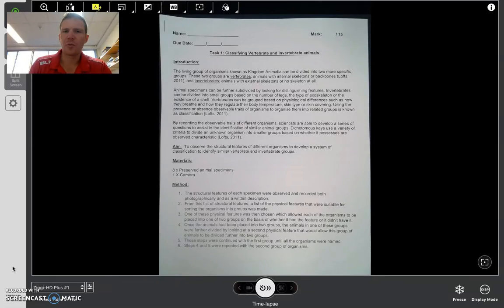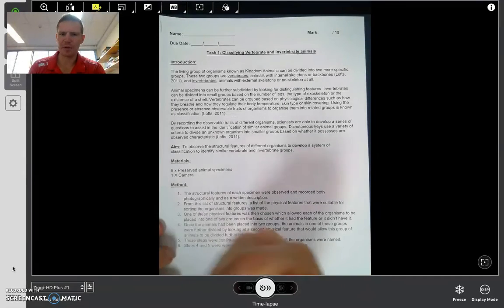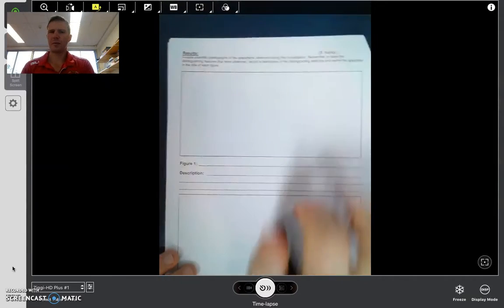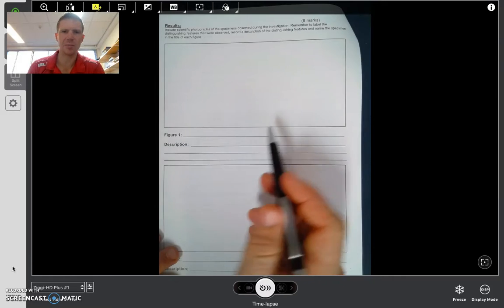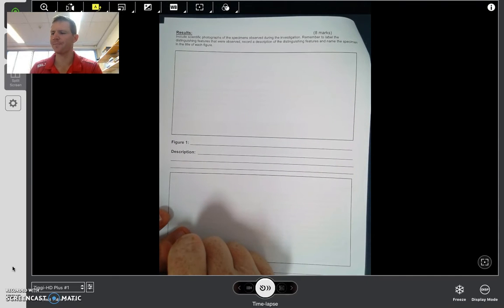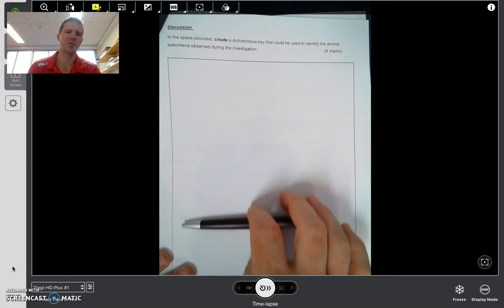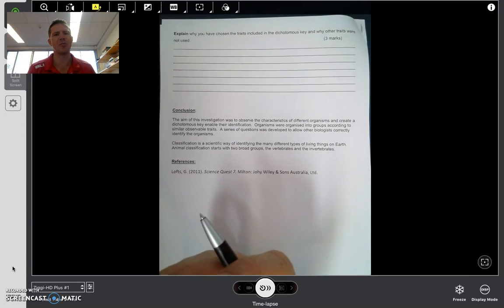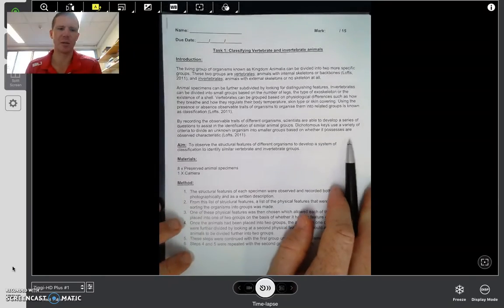7SCI Task 1 Overview Biology - Mr H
7SCI Task 1 Overview Biology - Mr H